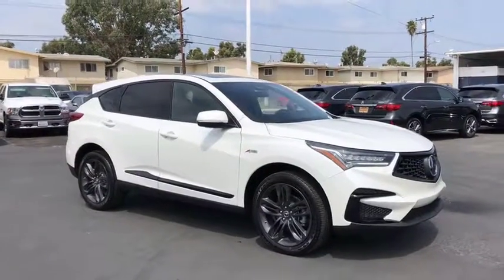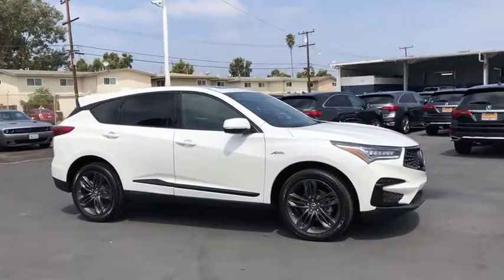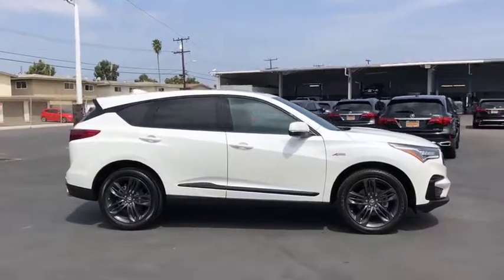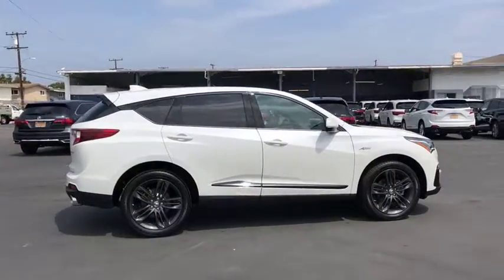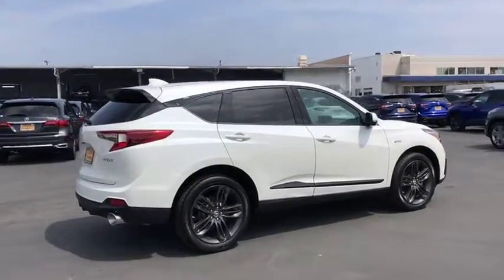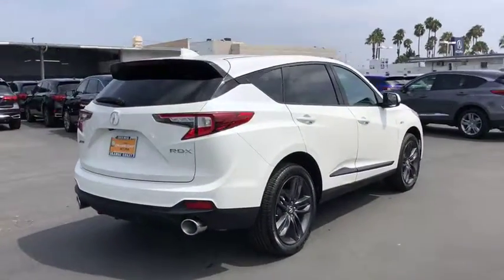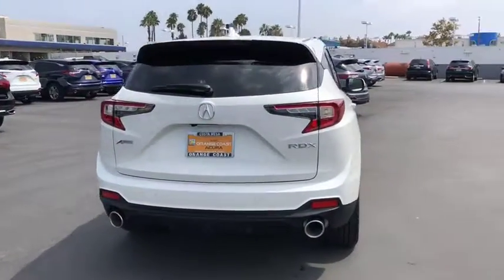2019 Acura RDX Costa Mesa, Santa Ana, Huntington Beach, Newport Beach, Irvine, CA RD90081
White Diamond Pearl New 2019 Acura RDX available in Costa Mesa, California at Orange Coast Acura. Servicing the Santa Ana, Huntington Beach, Newport Beach, Irvine, CA area.
2019 Acura RDX w/A-Spec Pkg - Stock#: RD90081 - VIN#: 5J8TC1H6XKL004899